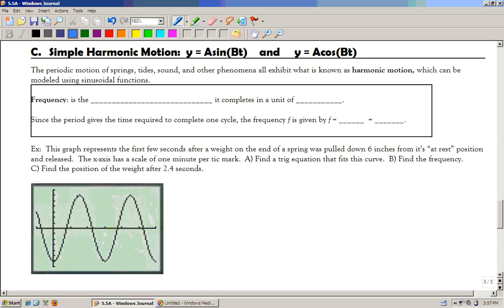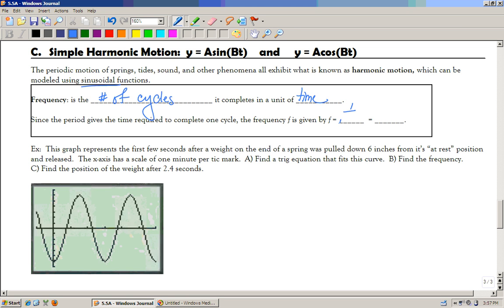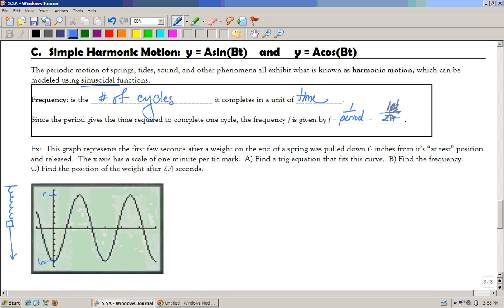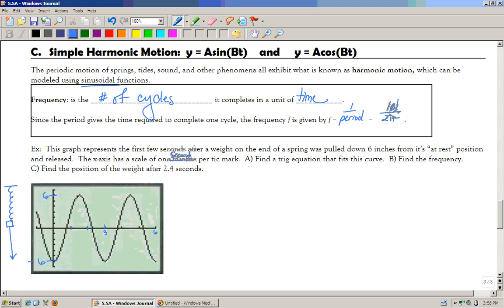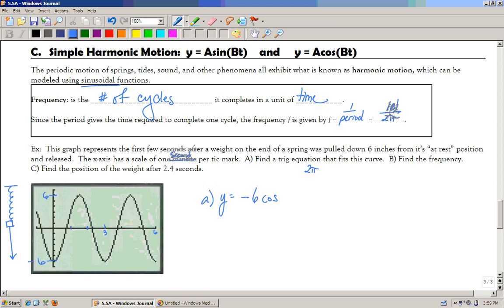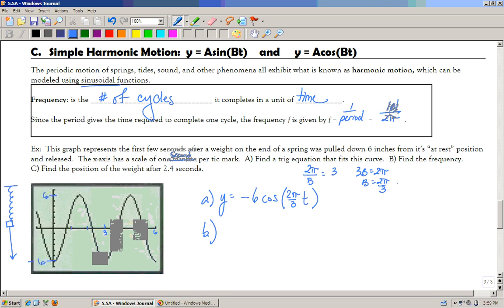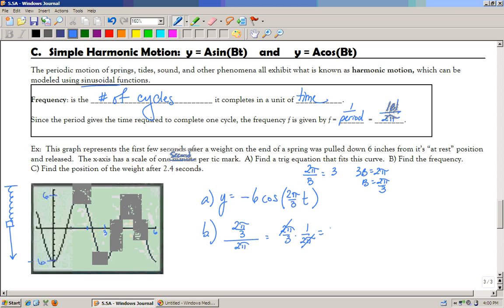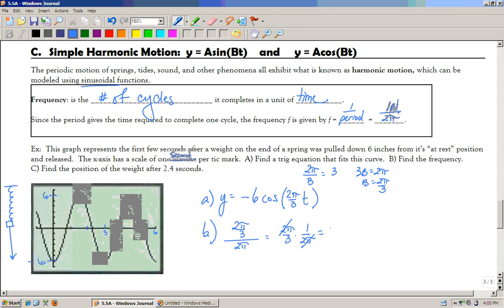HPC 5 5C